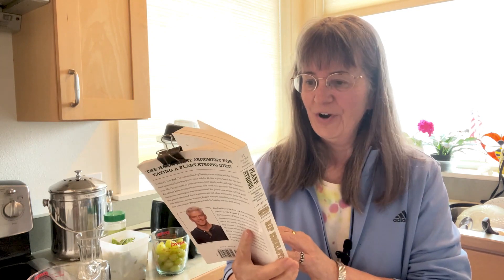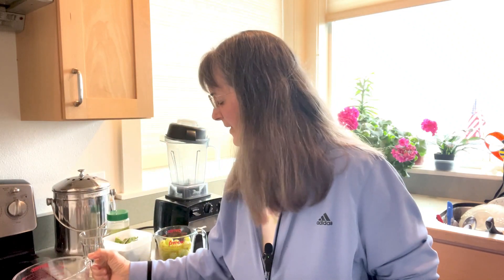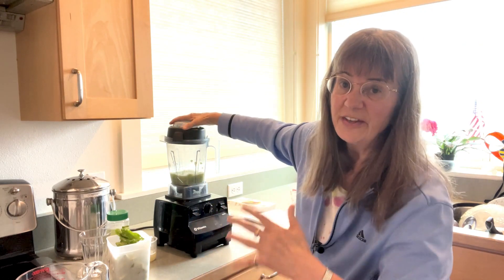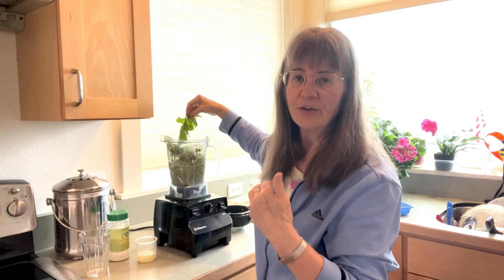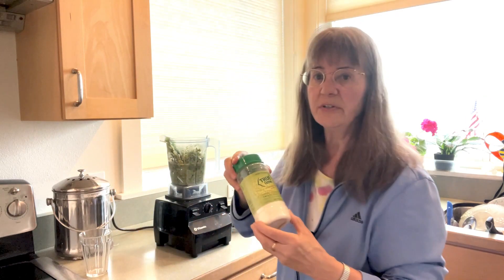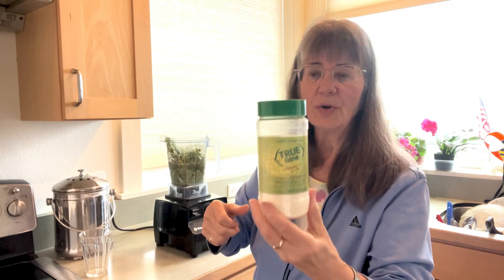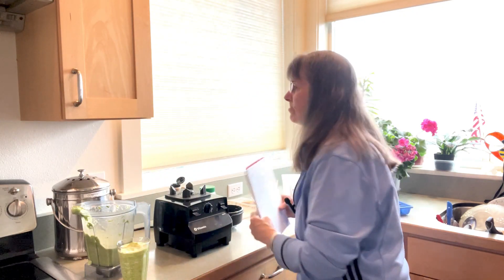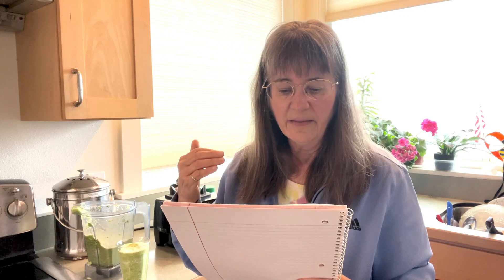Turn Doubters Into Believers: Best Green Smoothie Recipe!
Join me in my kitchen for this hands-on demonstration so you can learn how to make this green smoothie recipe without ending up with icky textures and strong, unpleasant flavors. This spinach smoothie is guaranteed to win over skeptics!

🌺 LINKS & MORE HELPFUL STUFF

🌺 RECIPE: Sorbetto Verde
From the book: Plant Strong

2 cups seedless green grapes
2 cups fresh spinach leaves
1/4 cup lime juice
1 -3 teaspoons maple syrup
2 cups ice

Place the ingredients in a food processor or high-speed blender (see below for recommendation) in the order listed. The grapes need to be processed first so that they are near the blade since they will become your liquid. Turn the blender on high. You may need to use a spatula to scrape any ingredients stuck to the sides. Continue blending the remaining ingredients. Serve immediately or freeze until ready to serve. Makes 4 cups.

► Best smoothie blender: Vitamix E310 Explorian Blender, Professional-Grade, 48 Oz. Container, Black [AMAZON]

🌺 BLENDER AND COOKBOOK -

FULL DISCLOSURE HERE: I often review or link to products & services that I regularly use and think you might find really helpful. Wherever possible, I use referral links, which means if you click one of the links in the description and make a purchase I may receive a small commission or other compensation.

Many of my links to products, services, and books are links to those products on Amazon. Thank you.